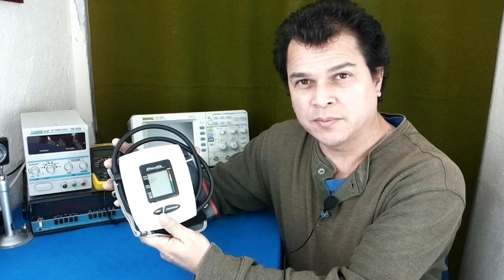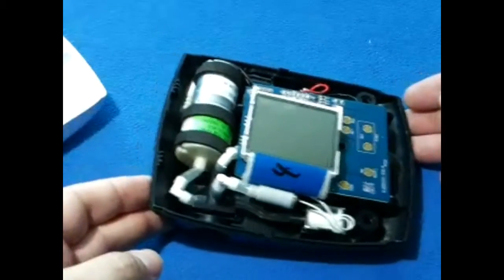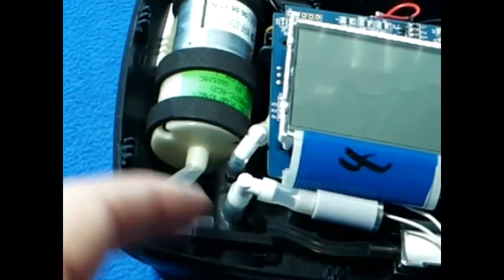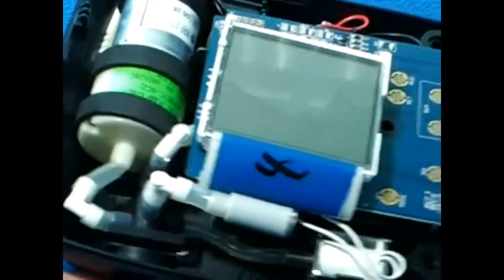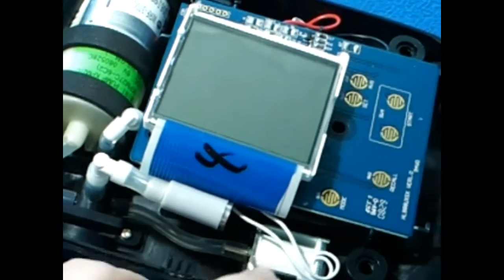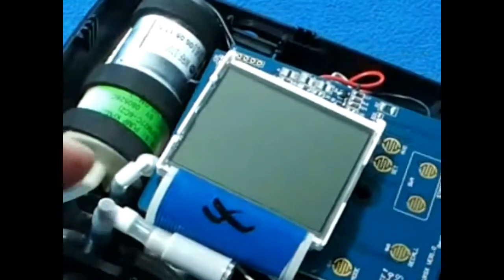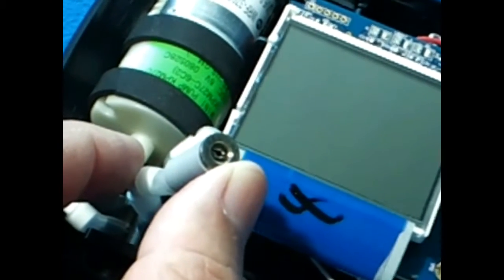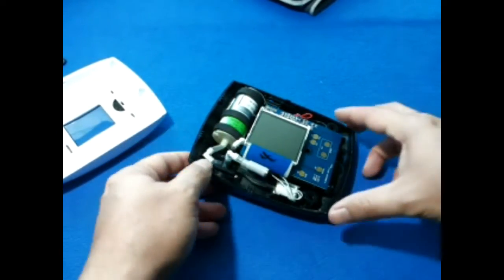Dimarson DM-14508 blood pressure monitor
The following video is about a blood pressure monitor fixing. Its owner said it does not work. I cleaned the batteries chamber and two of the contacts. I inspected the rest of the equipment and found no more problems. This device inflates its pressure until 160, then it goes down. If any user has a blood pressure higher then 160, then there will not be any measurement. Discretion must be applied in case of our pressure goes higher then 140/90! :-(